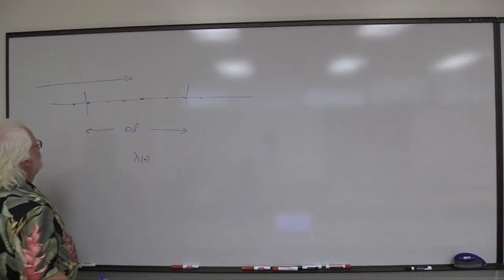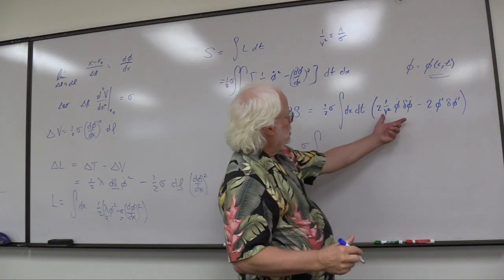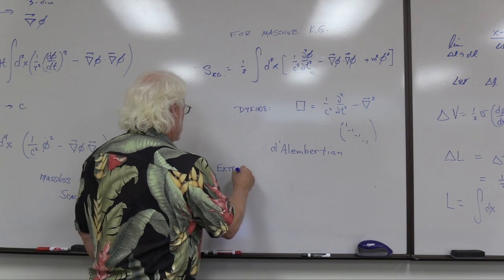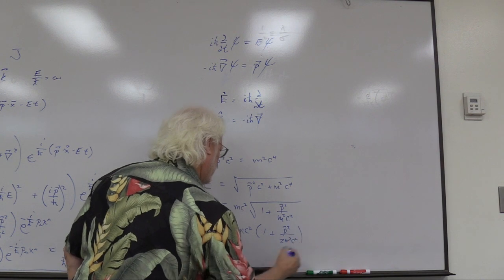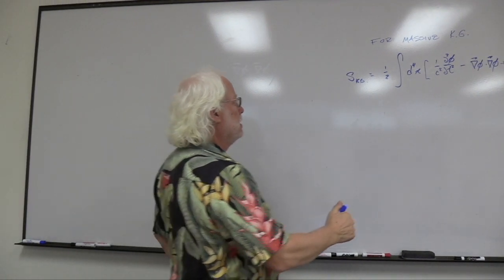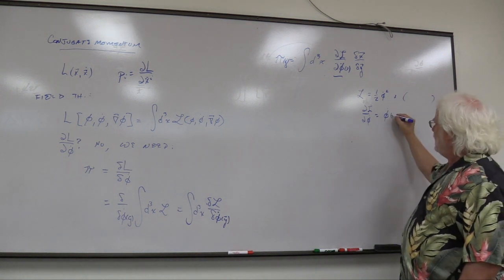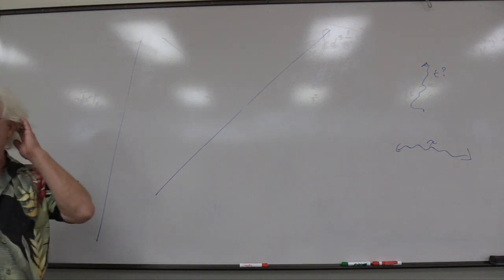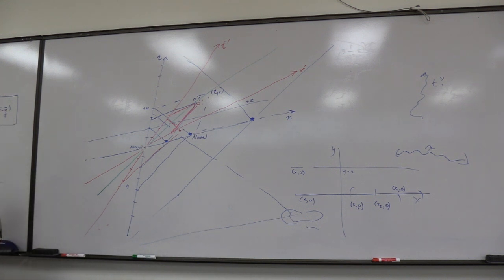QFT - Lecture 3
This video is about QFT